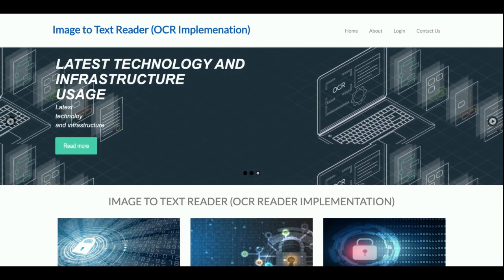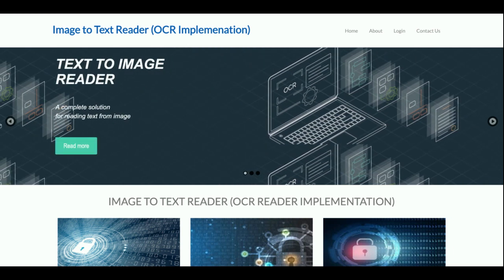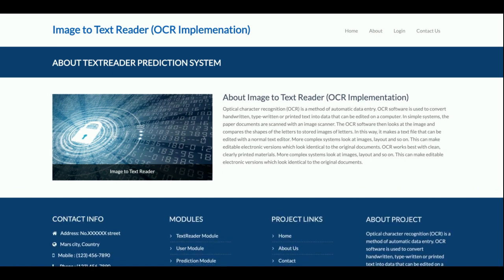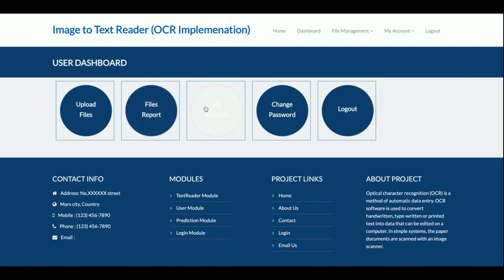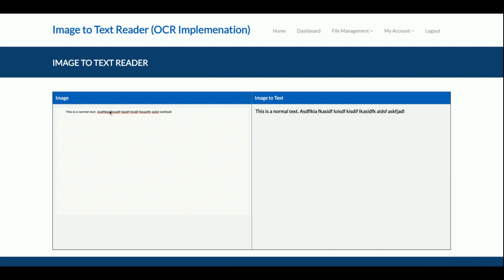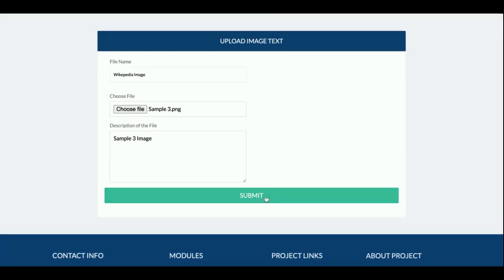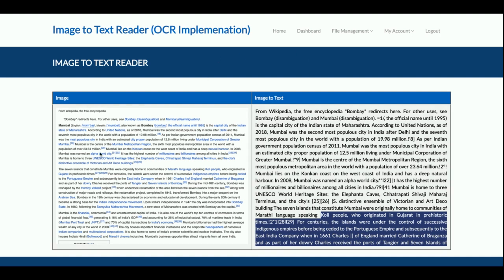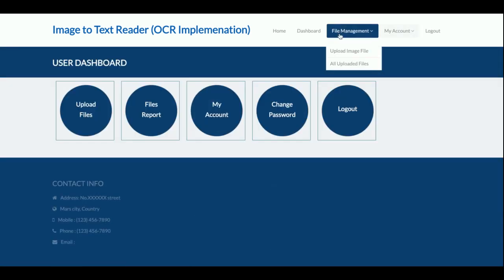Image to Text Reader OCR Implementation Python Machine Learning AI Project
Image to Text Reader OCR Implementation Python Django Project Tutorial
Image to Text Reader OCR Implementation Download
Python example
Python final year project
Python project
Python tutorial
Python Django tutorial
Python Django
Django tutorial
Machine Learning project Download
simple way of learning AI Machine Learning Python